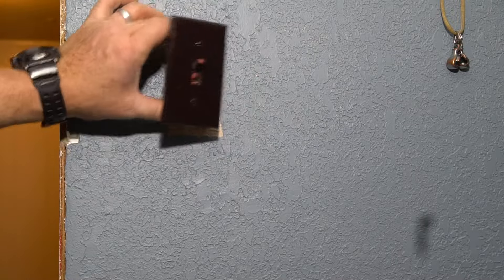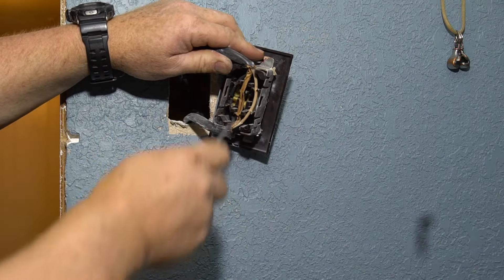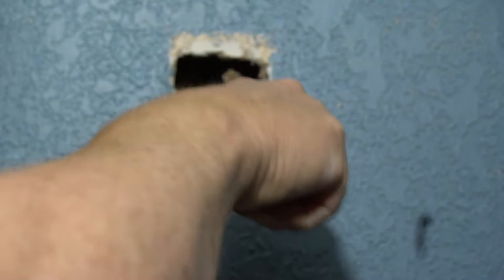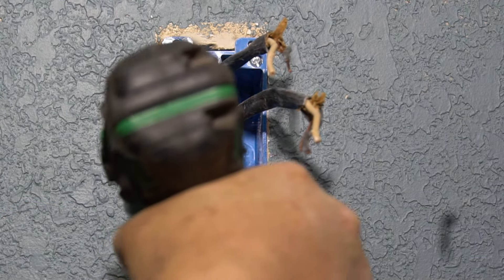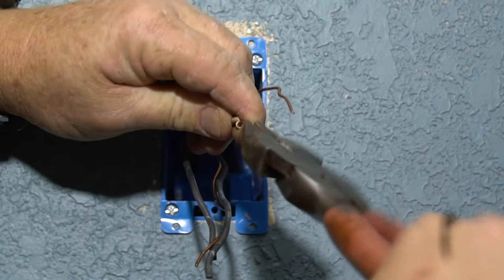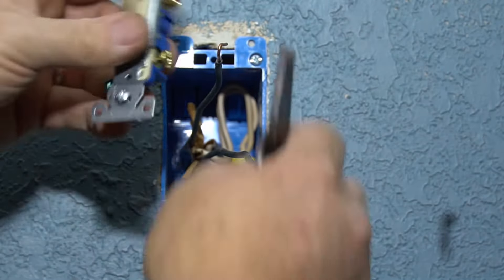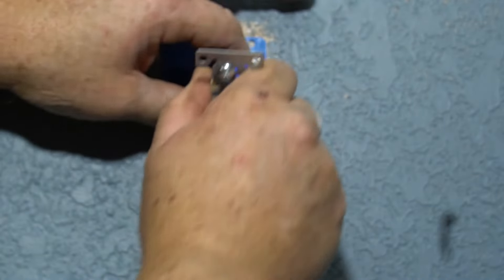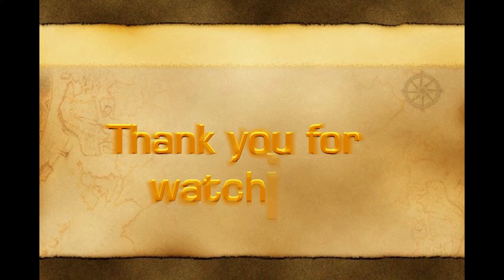⚡ How to upgrade unsafe mobile home quick connect light switches🔌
💥 Old Work Drywall Electrical Junction Box 💥 Residential Grade 15amp Light Switch

In this video, I show you how to remove, replace, and upgrade unsafe vintage mobile home Quick light switches to new modern safer switches.

Tools used to complete this repair:
👉 Southwire Wire Stripping Tool
👉 Klein Tools Screwdriver Set

Manufacturer's Description:

Southwire S1018SOL Wire Stripper and Cutter for Stranded and Solid Copper Wire, Strips 10-18 AWG Solid, Strips 12-20 AWG Stranded, Features Wire Bending Hole & Screw Shearing Holes

FUNCTIONALITY: Specially designed wire stripper with stainless steel cutting blades provide fast and clean wire stripping.
COMPATIBILITY: These wire strippers will work on both solid and stranded wire. The stainless steel construction makes these tools a fan favorite.
MULTIPLE FUNCTIONS: This wire stripper/cutter shears 8-32 and 6-32 screws.
ERGONOMIC DESIGN: Spring-loaded for self-opening action. Made of stainless steel with precision-ground stripping holes. These tools are designed with double-dipped handles that allow a comfortable, but firm grip.
PRECISION DESIGN: Serrated nose grasps the cable for easy twisting and pulling. Precision milled cutting blades won't nick conductors.
SATISFACTION GUARANTEED: At Southwire, we strive to ensure that every product we develop helps increase safety, improve productivity, reduce manpower, save time, and save money - both on and off the job site. After all, we don't just want to produce the most products. We want to produce the best products.

Klein Tools 85074 Screwdriver Set, 6-Piece Screwdriver Kit with All Purpose Flathead Screwdrivers (3) and Phillips Screwdrivers (3)

General-purpose selection of the most frequently used screwdrivers
Includes 3/16-Inch cabinet tip (601-3), 1/4-Inch and 5/16-Inch keystone tip (600-4 and 600-6), and #1, #2 and #3 Phillips tip (603-3, 603-4 and 603-6) screwdrivers
Cushion-Grip handle for greater torque and comfort
Premium chrome-plated for smooth feel and corrosion resistance
Internal flanges inside handle provide solid, twist-resistant blade anchor

Screwdriver Set, Cushion Grip, 6-Piece
Special heat-treated shafts
Precision-machined tip for exact fit

CHAPTERS:
0:00 Intro
0:06 Explaining The Purpose of Quick Connect Switches.
0:55 Removing The Back Plate.
2:00 Removing The Wires.
2:22 Installing New Wall Box.
5:30 Installing The Switch.
11:09 Installing The Face Plate.
11:26: Final Remarks.
11:47 Outro.